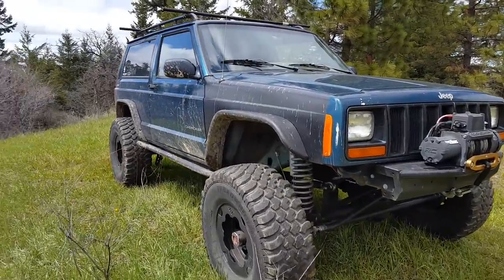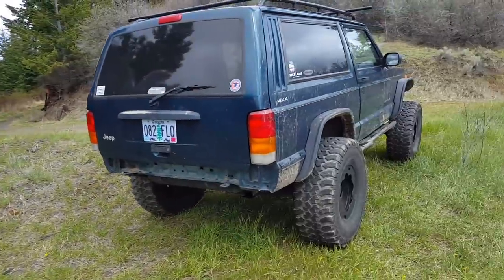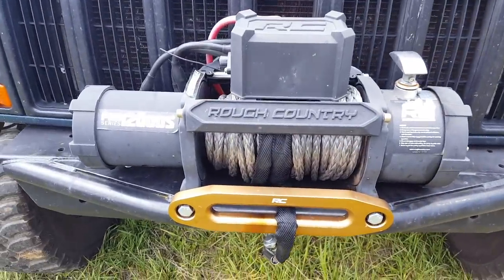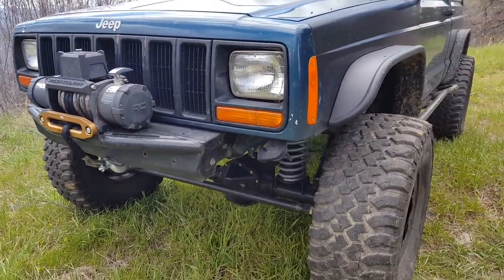Project Green Machine - 1 Year Review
Everything looks good when its new and shiny, well almost everything. Lets take a look at the custom and aftermarket parts on my Jeep after 1 year and 20,000 miles of real world use.

Panama City Jeep Beach Jam
May 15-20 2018. See you there!

Rock and Road Performance - Loomis, CA.

09521